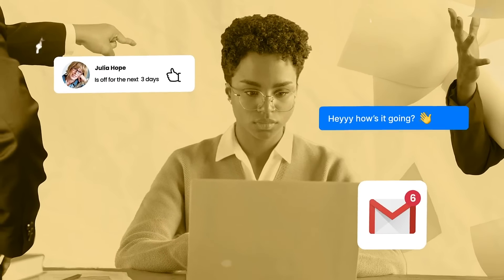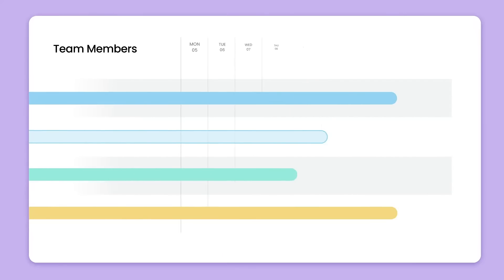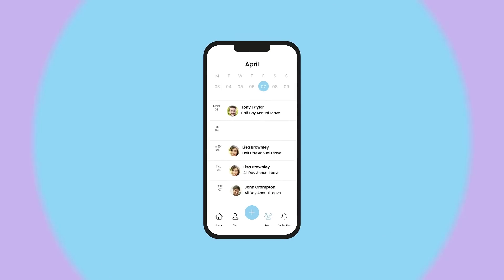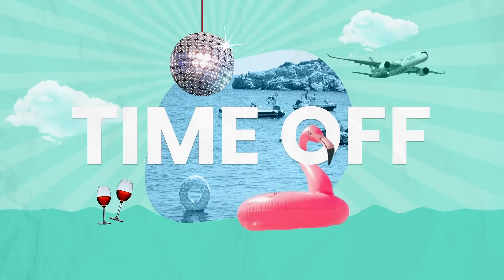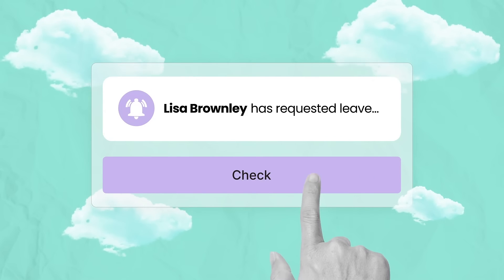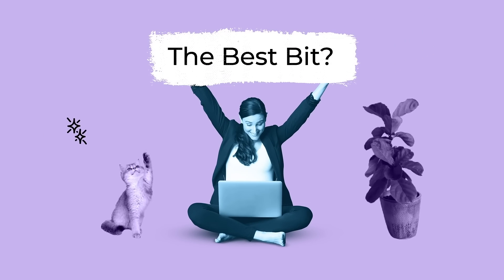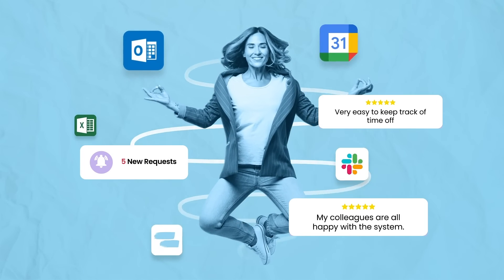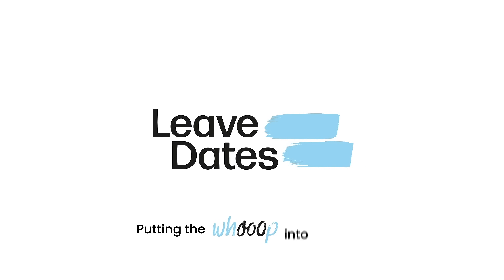Introduction to Leave Dates | Leave Management System for Small and Medium Sized Business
Welcome to Leave Dates, the leave management system for small and medium sized business that makes planning holidays effortless.

GETTING STARTED WITH LEAVE DATES

▶ Set up your company in minutes
▶ Invite your team members
▶ Start planning your holidays

RESOURCES